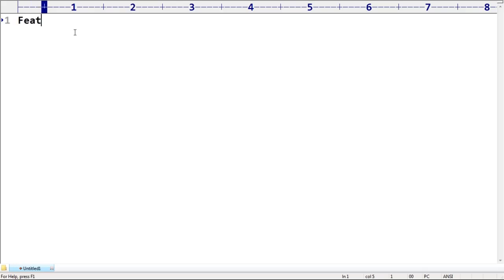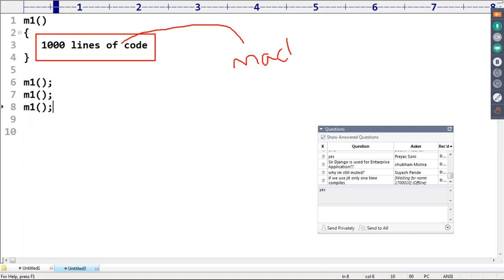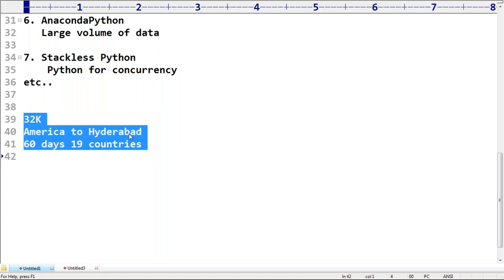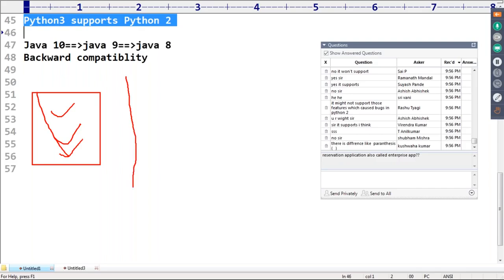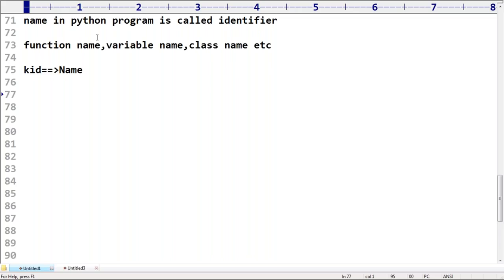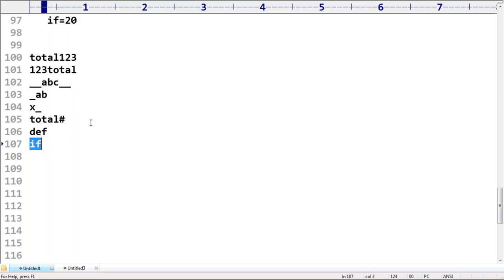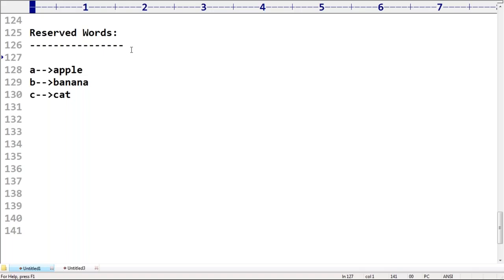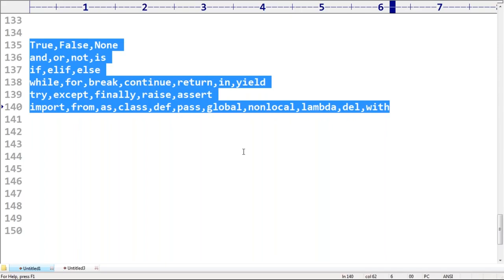Day 3 Core Python class